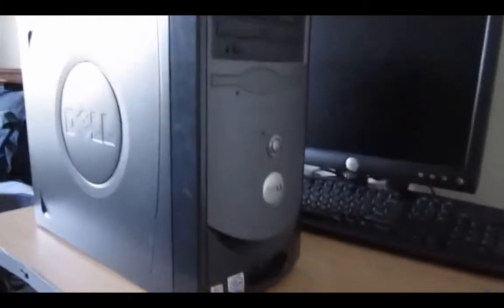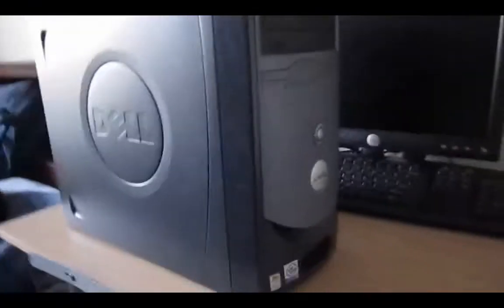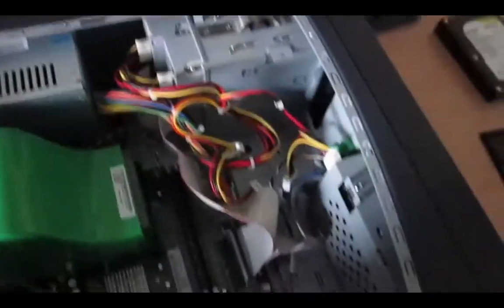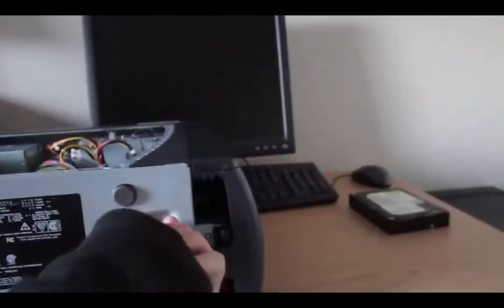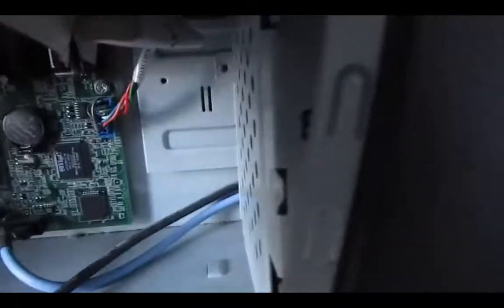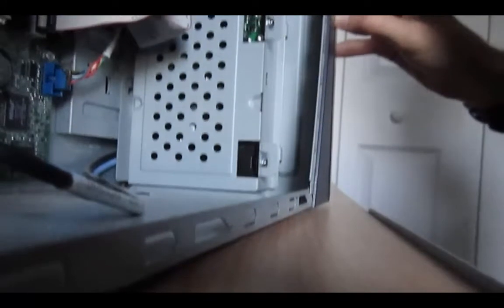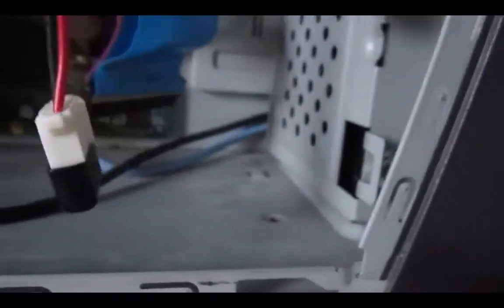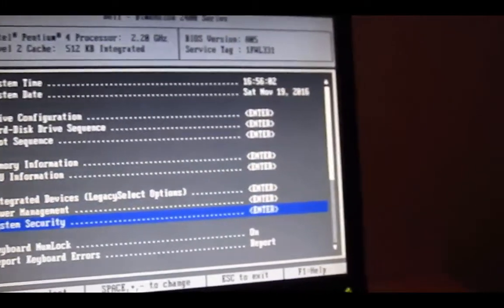Dell Dimension 2400 RAM/Memory Upgrade + Hard Drive Upgrade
I decided to do some servicing to my Windows XP computer that I use sometimes. It needed a little TLC to make this Dell Dimension 2400 a more reliable Windows XP computer. I went ahead replaced the mixed RAM and I replaced the 80 GB hard drive that was on it's way out.